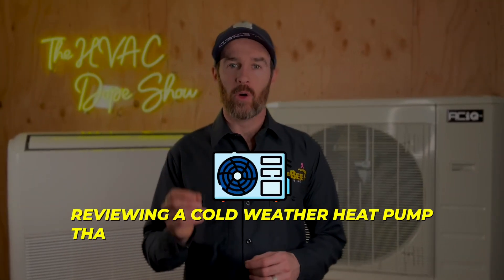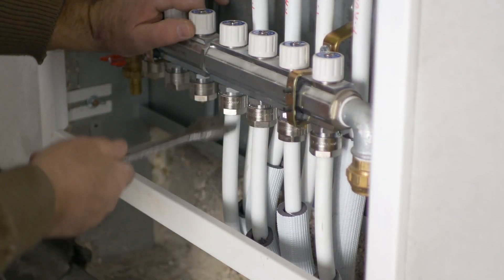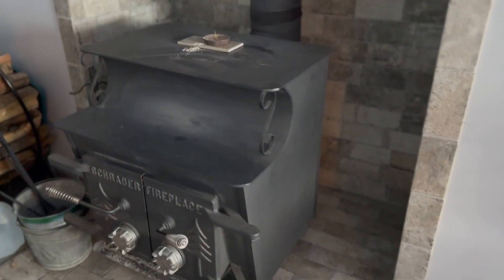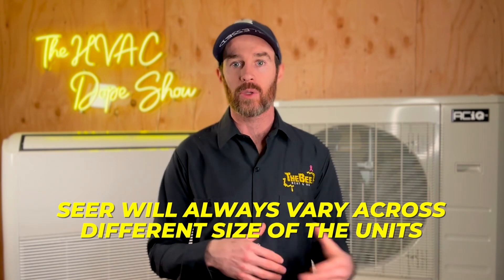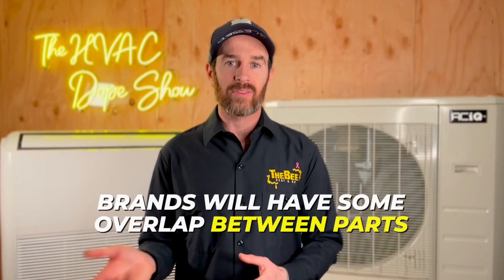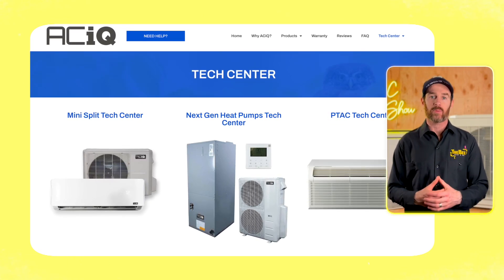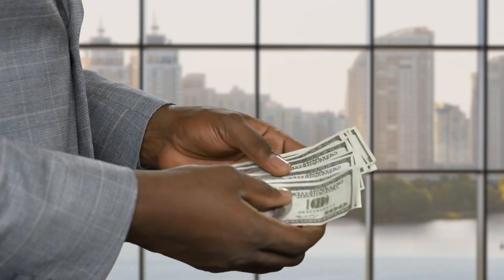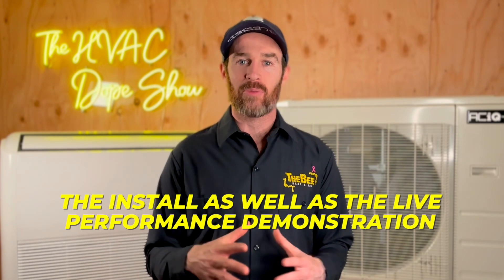ACiQ Cold weather heat pump works at -22F 🥶☃️ | Part 1 of 3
In this video we take a closer look at ACiQ Cold Weather Heat Pump products in this informative review video. Explore how these heaters perform in freezing temperatures, providing efficient and eco-friendly warmth for your home. Understand the technology and features that set ACIQ apart and some of its specifications, while we examine whether or not it's a practical choice for reliable cold weather comfort. This review aims to provide insights into the performance and benefits of ACIQ, helping you make an informed decision for a more comfortable and sustainable home heating experience.

Purchase ACiq equipment with discount at link here